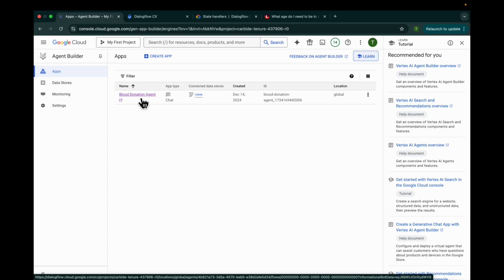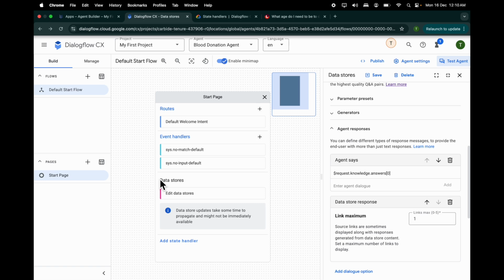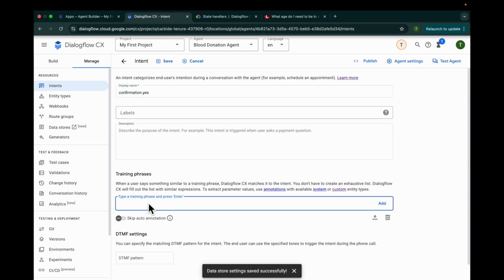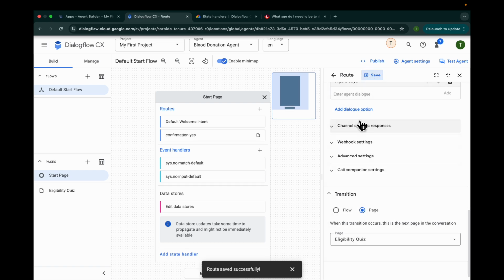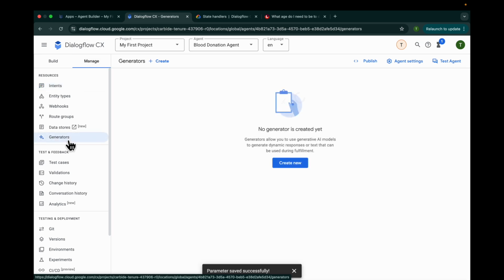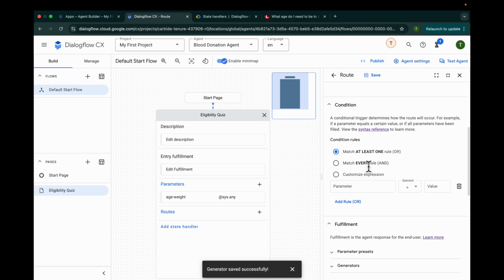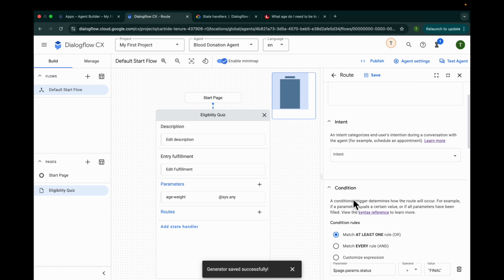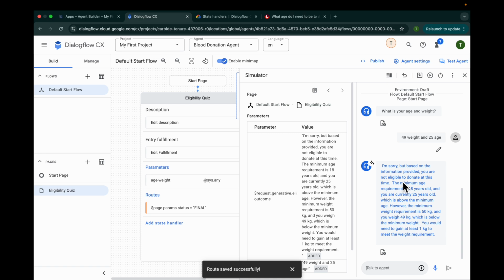Tutorial - AI Agent Decision Making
Informed decision making using Dialogflow CX generators and data stores

Final video in the series where we have learnt -

How to create a data store agent from unstructured data
How to use knowledge handlers to allow end-users to have conversations with a virtual agent about the content added to a data store.
How to configure a generator text prompt and make it contextual by using built-in generator prompt placeholders.
How to mark words as generator prompt placeholders and later associate them with session parameters in fulfillment to use their values during execution.
How to configure a generator to handle responses that involve knowledge from a large textual dataset and context from the current conversation.
How to generate a formal email using generators
How to test your agent and simulate customer questions that trigger generated responses